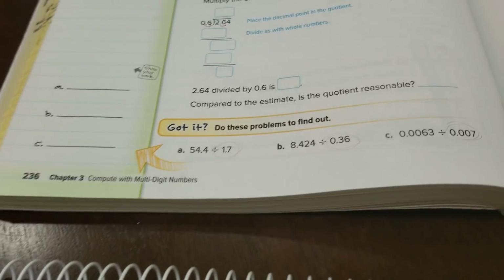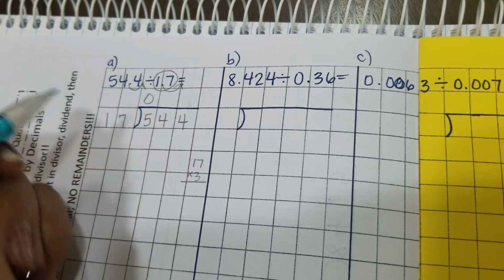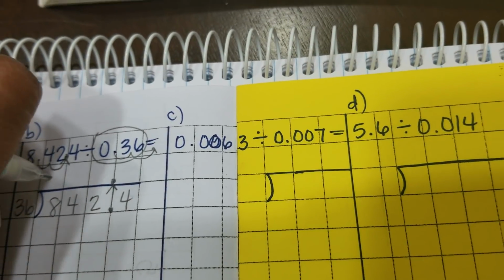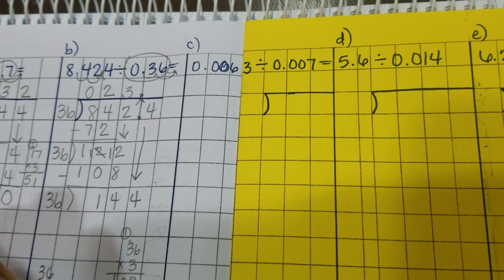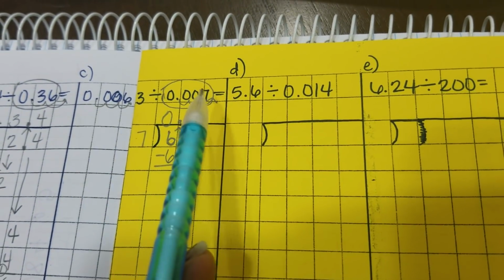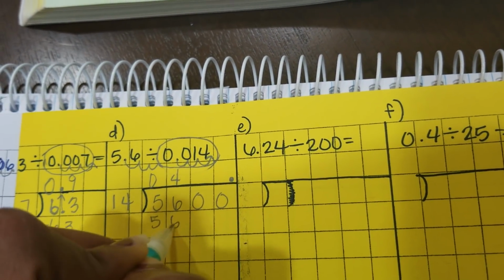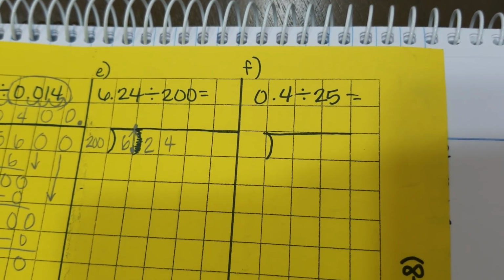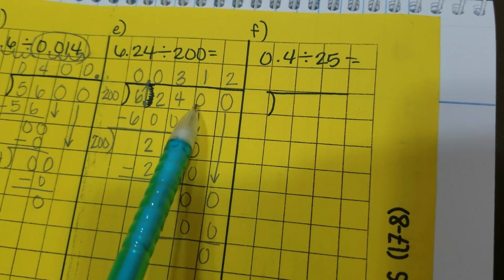Chapter 3 Lesson 8- Divide Decimals by Decimals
Got it? p. 236-237 and Guided Practice p. 238